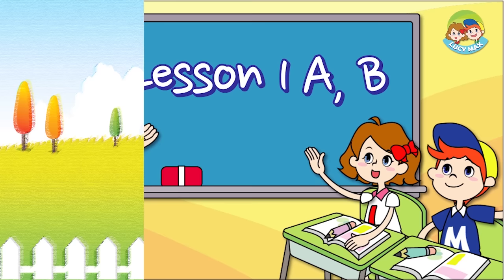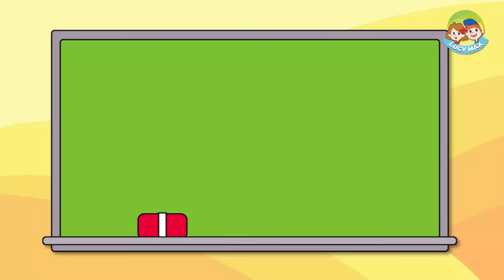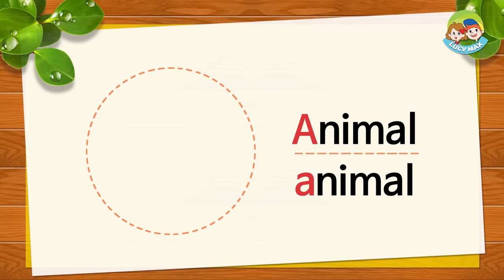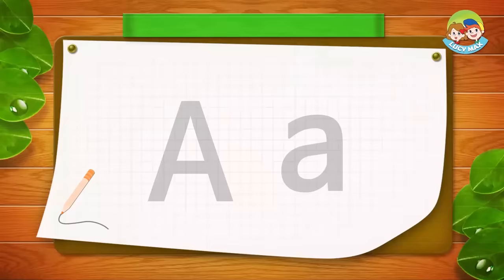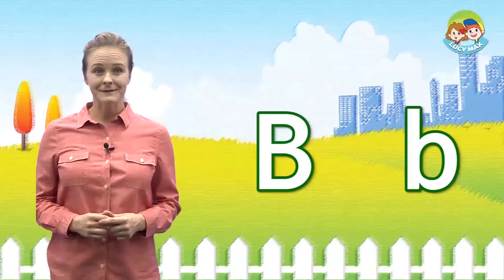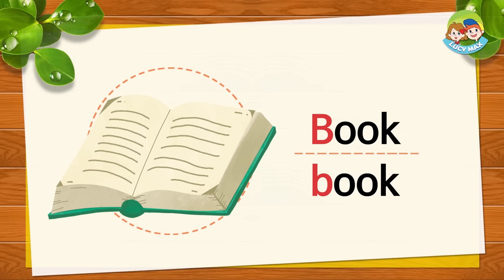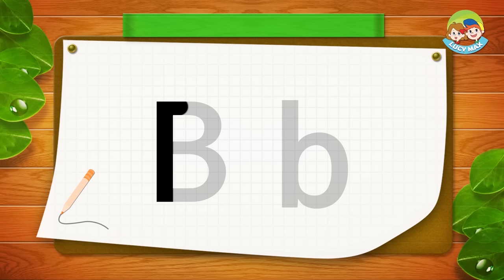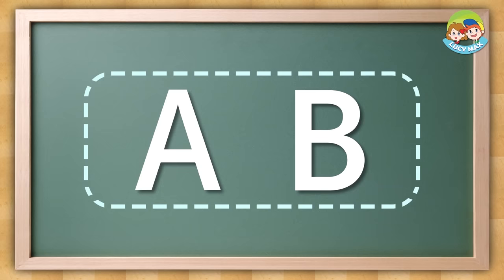Phonics Step 1 | Alphabet | Lesson 1 (Aa, Bb) | 4 Step Phonics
Children learn alphabet phonics sounds of a and b.
They learn how to read and pronounce letters 'a' and 'b' when they come at the beginning of words.
The example words are apple, ant, animal, ax, ball, book, bed, and bus.

Step 1: Alphabet / Beginning Sounds
Step 2: Short Vowel Sounds
Step 3: Long Vowel Sounds
Step 4: Two-Letter Consonants